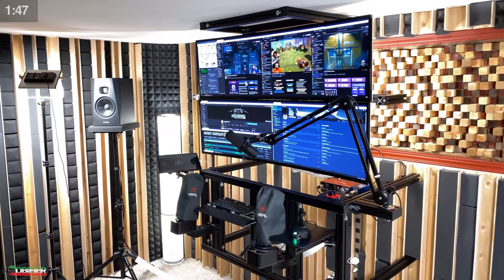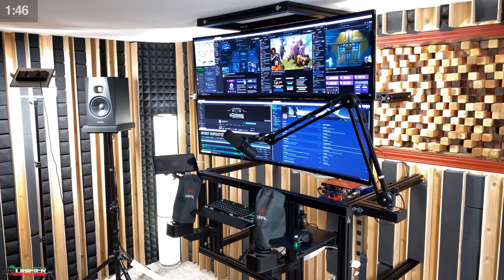Star Citizen Live - AUDIO Roundtable in 2min 17sec